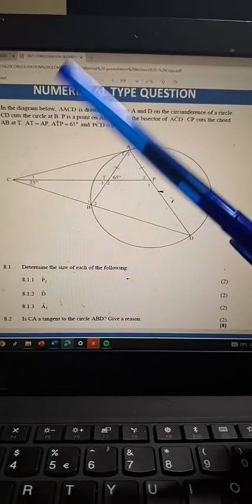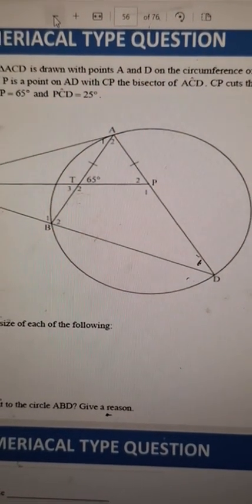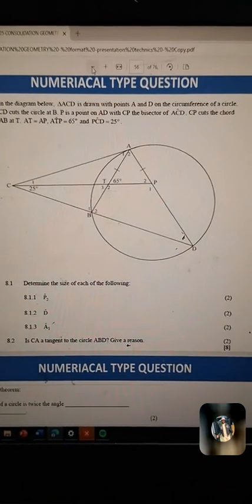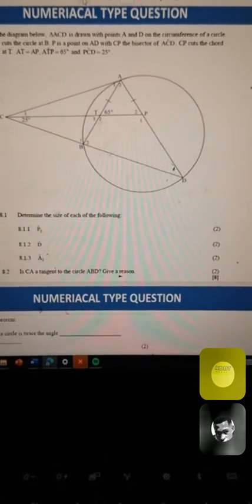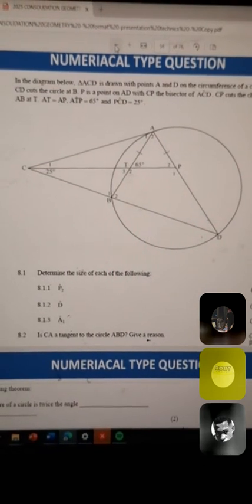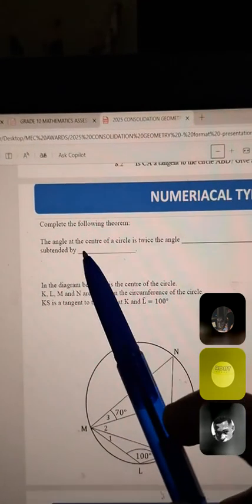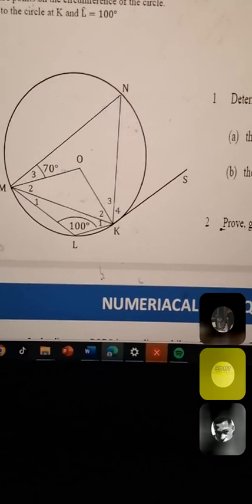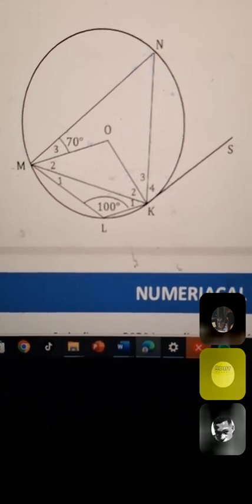GRADE 11 Euclidean Geometry Live Lesson (Students INTERACT)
A Interactive Live lesson on Euclidean Geometry, we look at variety of ways to approach Euclidean Geometry problems, and it's a rich interaction between the Live Maths Game HOST and Maths Gamers

Through this lesson we internalise the importance of reading our statements before answering the question, not assuming certain things and having our Theorem knowledge intact including axiom established in earlier grades, especially relating, to lines, angles and triangles..